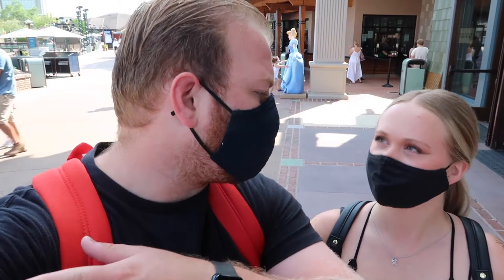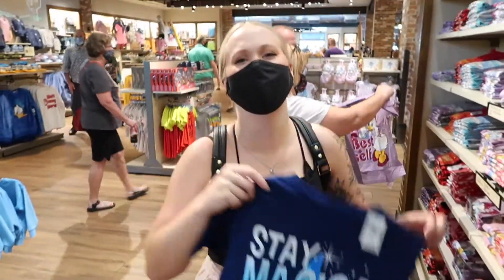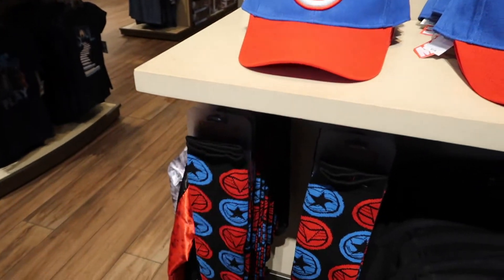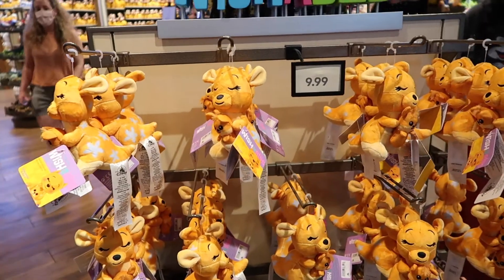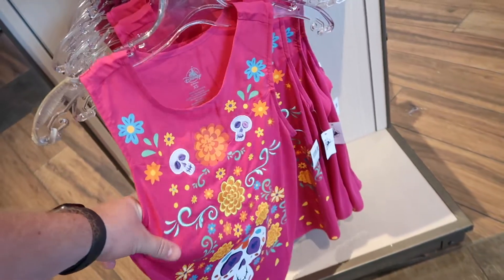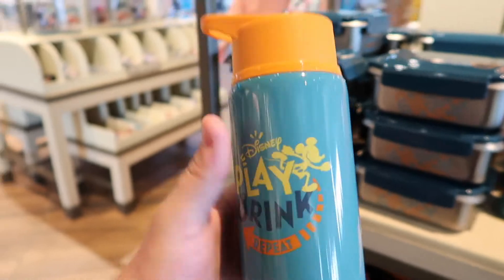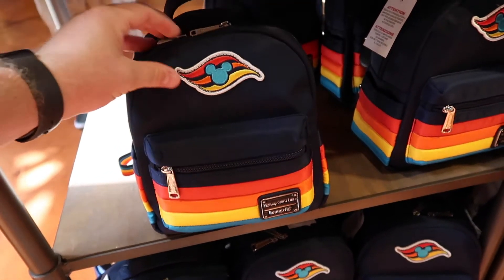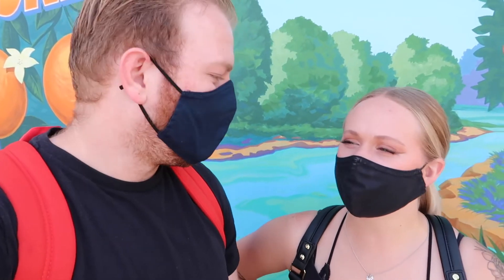WHAT'S NEW AT WORLD OF DISNEY? | FALCON & THE WINTER SOLDIER MERCH | POOH AND FRIENDS NUIMOS & MORE!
Today we headed to Disney Springs to check out what's new at World of Disney and the Marketplace Co-Op! We found the all new Winnie the Pooh nuiMos, Falcon and the winter soldier merch, Disney Cruise Line merch & more! (: Come along with us to check out what's new!